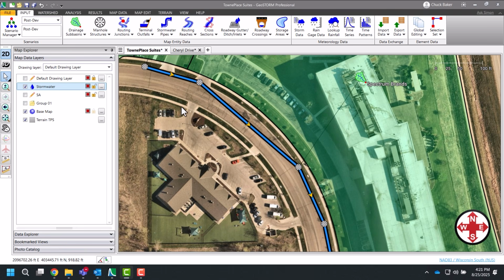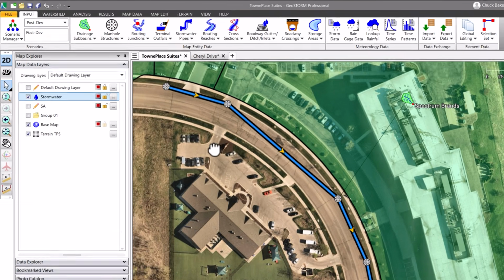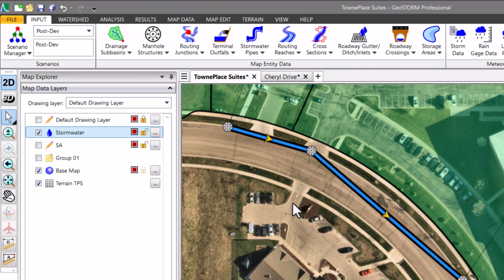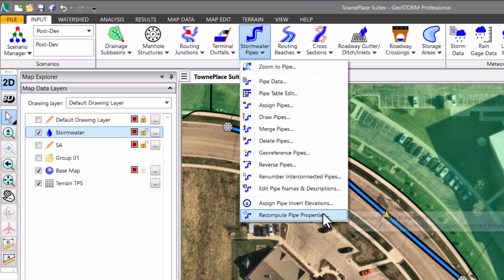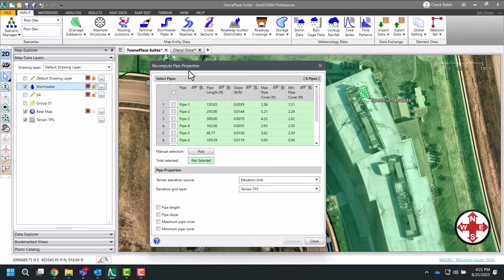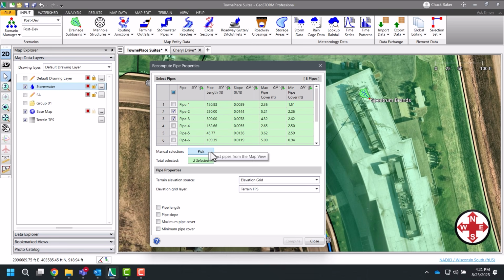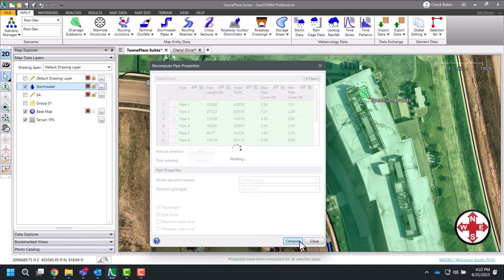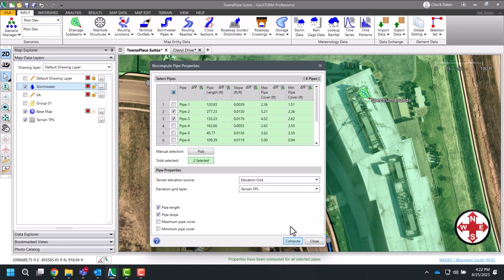Recomputing Element Properties in GeoSTORM | CivilGEO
Learn how to use the Recompute Properties command to update model element attributes after edits. This tutorial demonstrates how to recalculate subbasin, reach, and node properties to ensure your model reflects the most recent geometry and data changes.

CivilGEO's Resources & Links:

1. Try GeoSTORM for Free